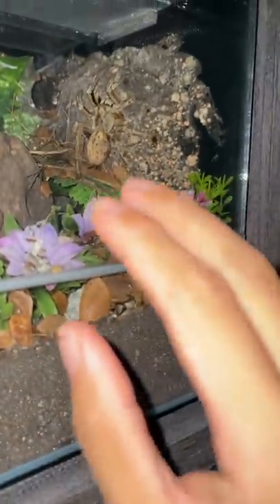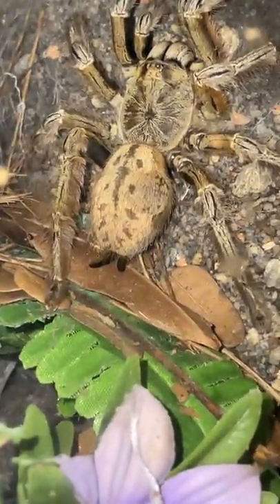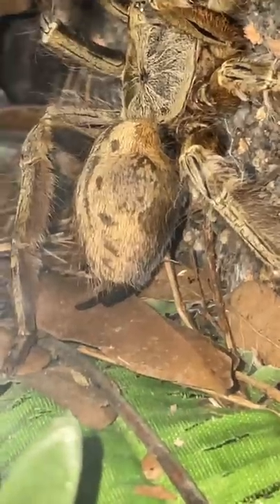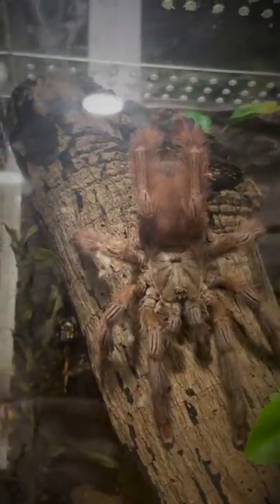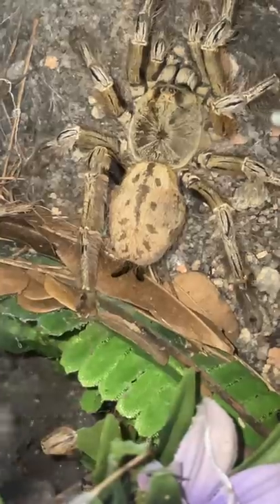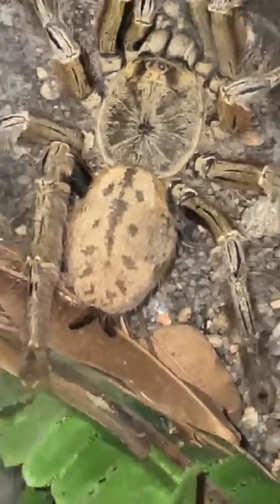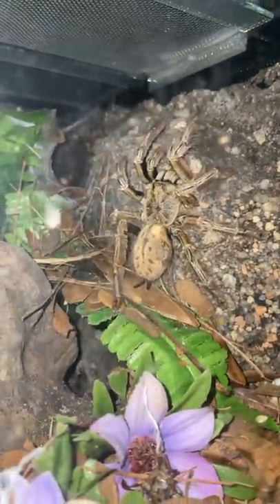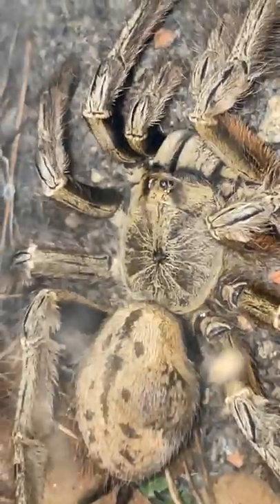What is up with my Tarantula’s Butt? 🍑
2nd channel :
~ Beyond the Lair

Species :
Stromatopelma calceatum
(Featherleg Baboon)